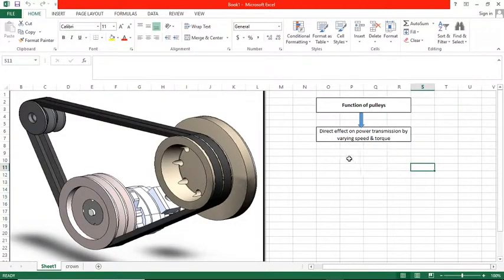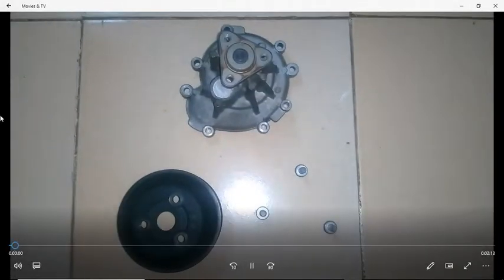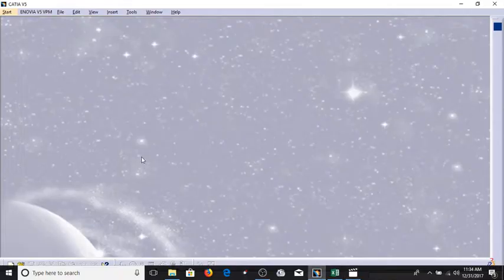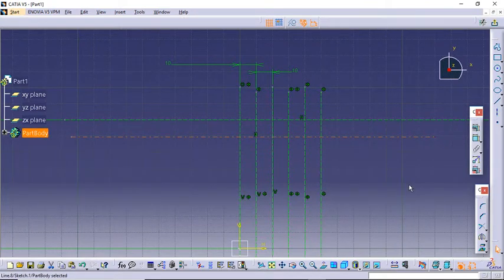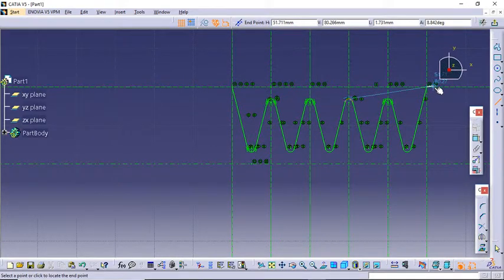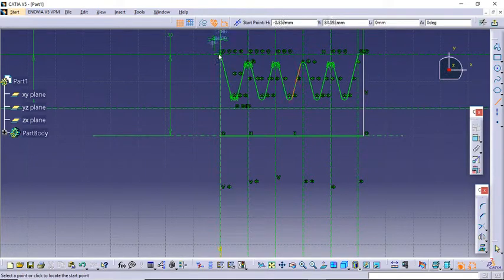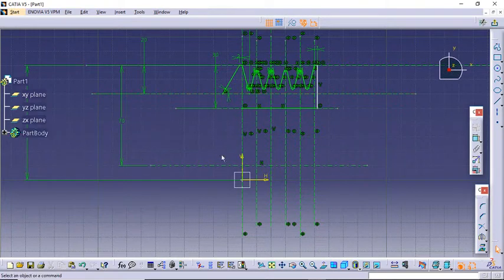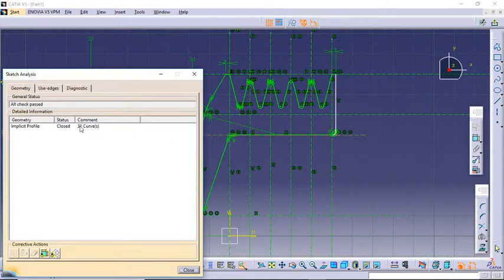how to design a pulley in CATIA V5 Part 1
This is going to be the 1st part of designing a pulley in CATIA v5, I have tried to explain some practicals of design in this video & have added few clips, so please keep watching.
Have any query. feel free to drop in comment section.